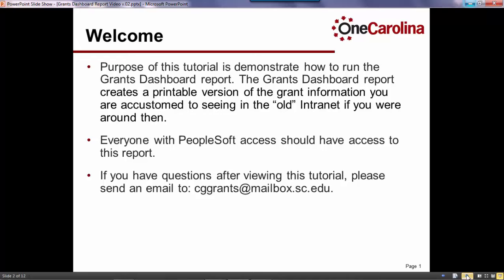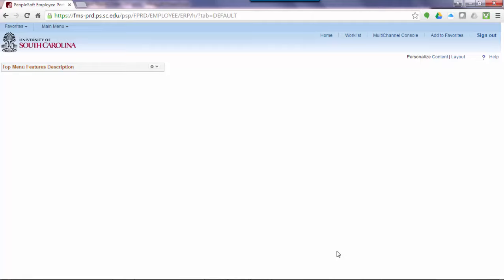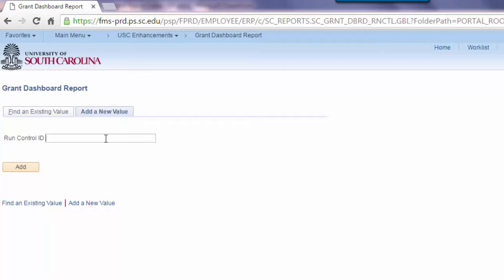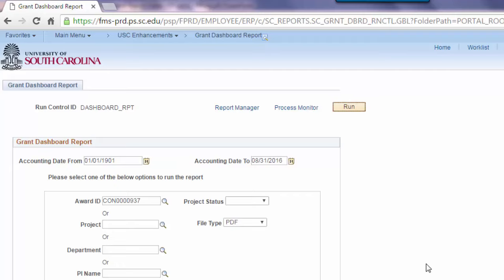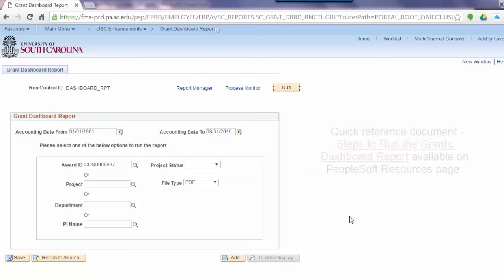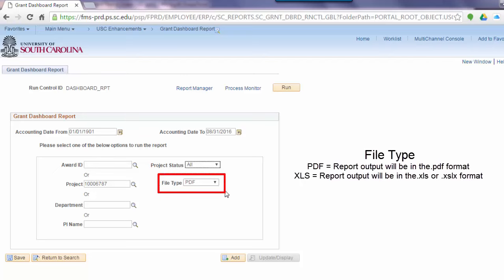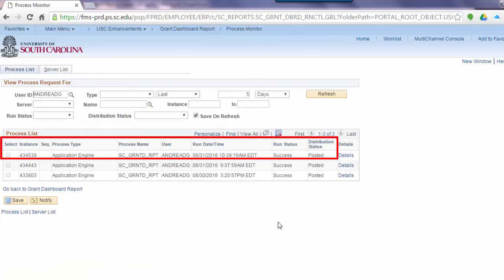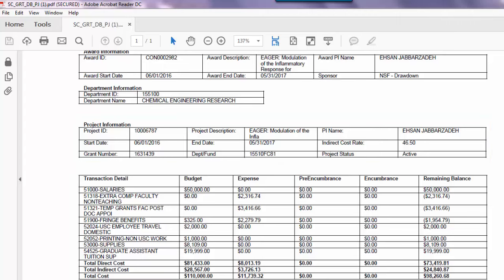PeopleSoft Grant Dashboard Report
This report contains the supporting details of Sponsored Award section of the University Dashboard. It also replaces the printable version of the Grants report produced from the old Finance Intranet.